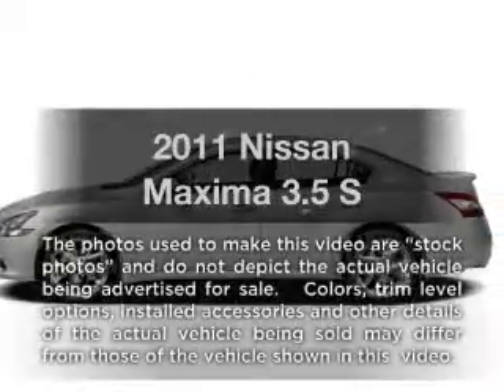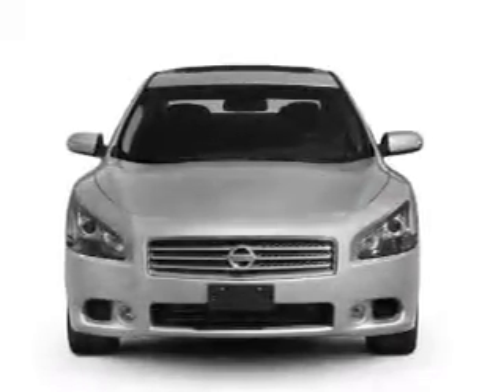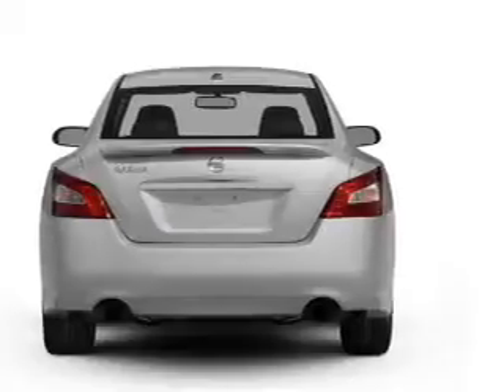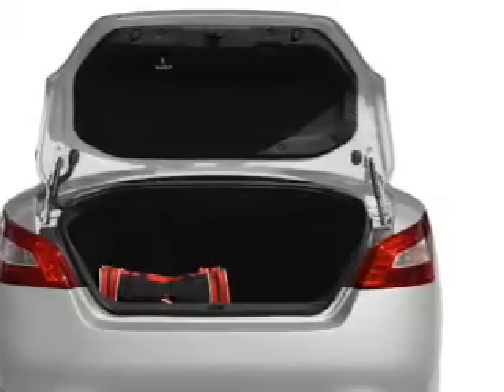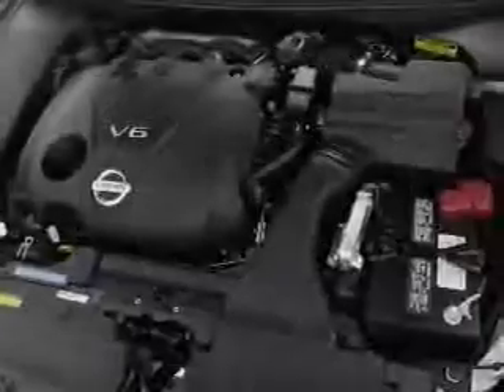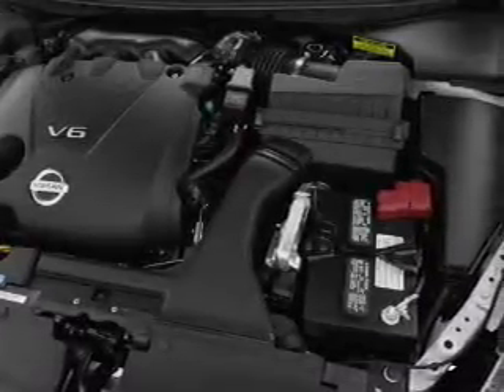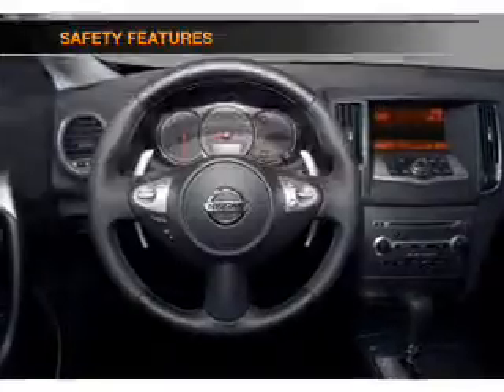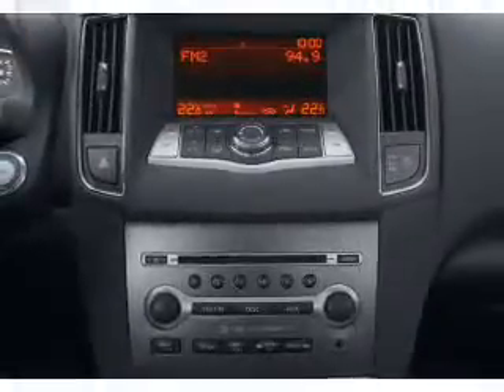2011 Nissan Maxima - Manassas Va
Year: 2011
Make: Nissan
Model: Maxima
Trim: 3.5 S
Engine: 3.5 liter 6 cylinder 24 valve
Transmission: Automatic CVT
Color: Super Black
Mileage: 0
Address:
9010 Liberia Avenue